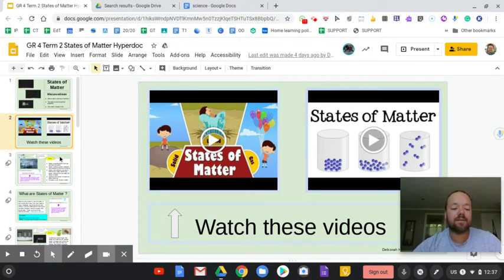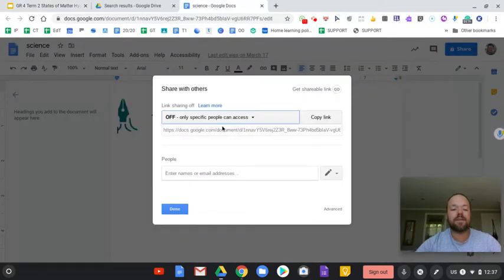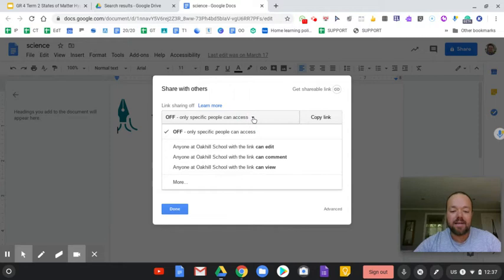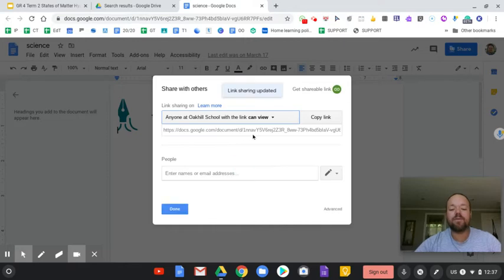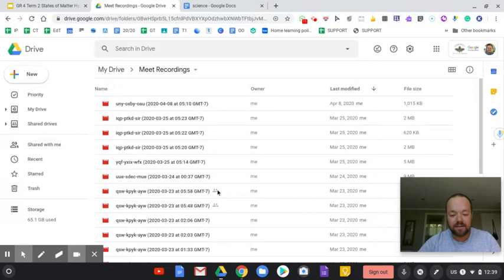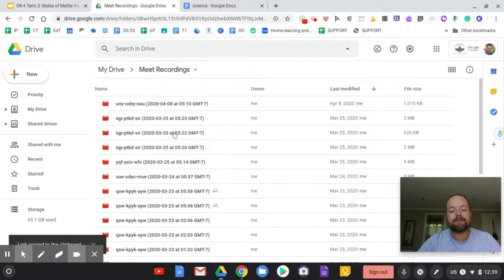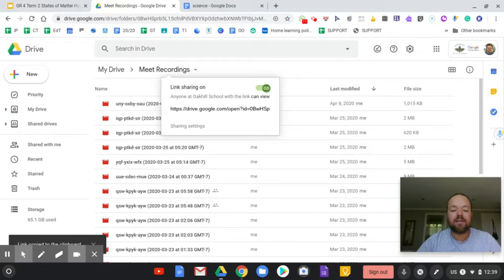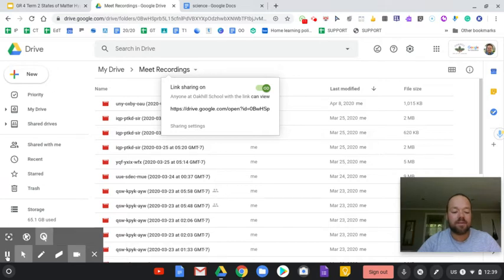Sharing Settings in Google Suite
Set sharing settings so that anyone with the link can view your linked files.